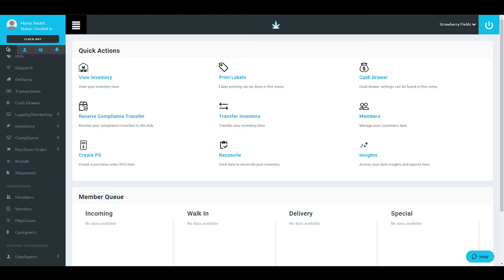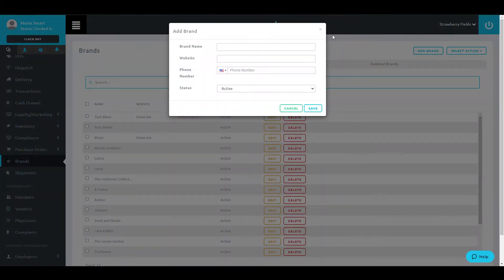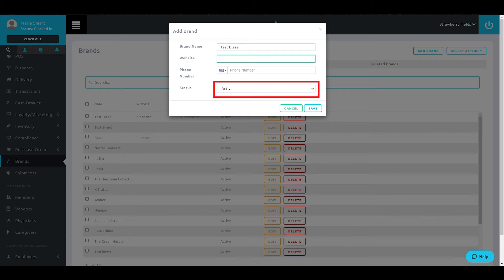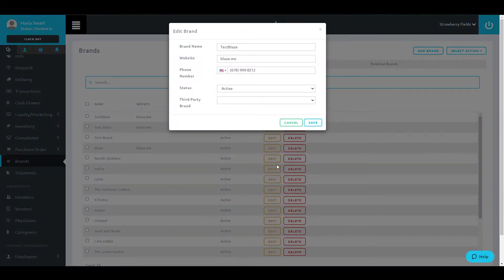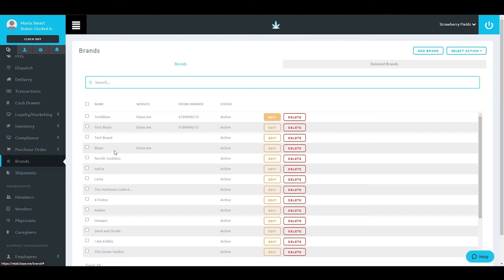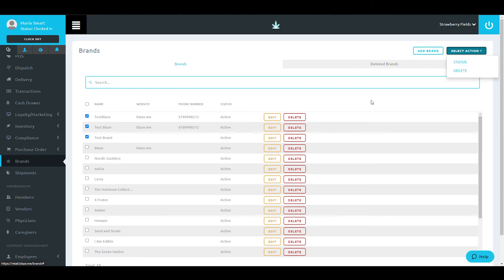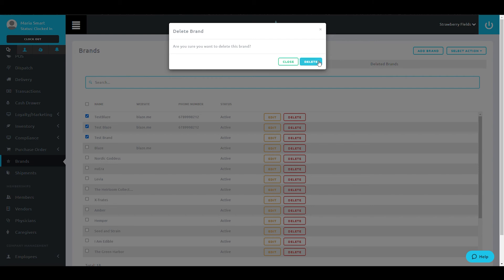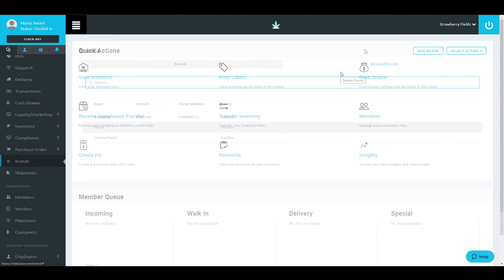How to Create A Brand in BLAZE POS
In this tutorial, we'll show you how to create a brand in the BLAZE dispensary POS platform. In the brand section, you can add, edit, and delete a brand from your cannabis point of sale system. You can set the brand as active or inactive. While you can delete a brand, it will not be permanently removed from the system but instead will be in the deleted section. This action cannot be reverted so be careful when deleting brands.